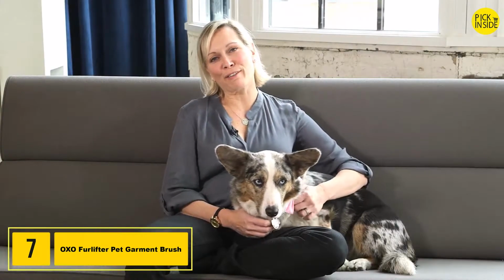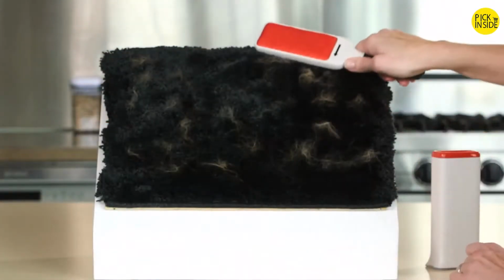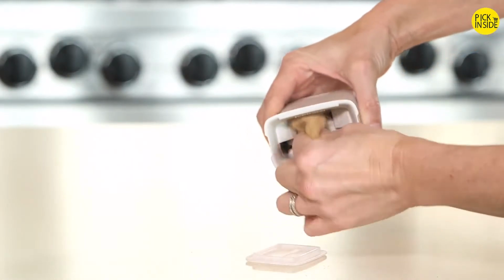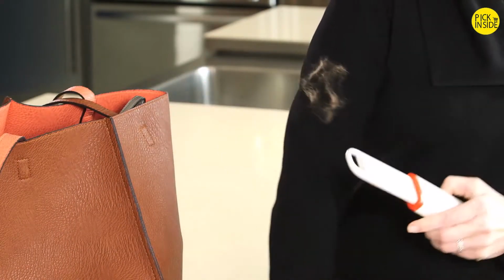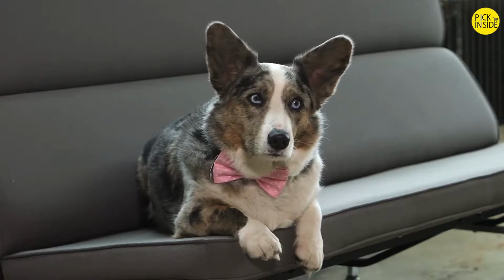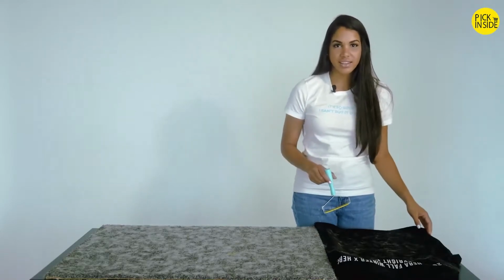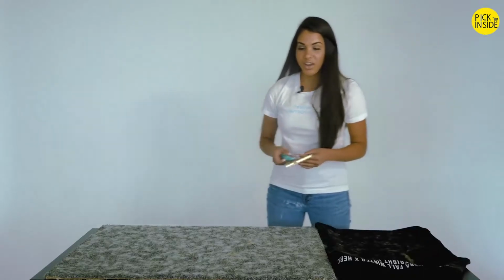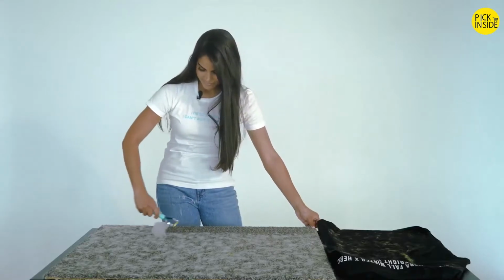Best Pet Hair Removers 2023 | Top 7 Best Pet Hair Remover for Clothes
Are you looking for the Best Pet Hair Removers on Amazon? These are some of the top 7 Pet Hair Removers we found so far:

▶️ 7. OXO Furlifter Pet Garment Brush Hair Remover

▶️ 6. Uproot Cleaner Pro Reusable Cat Hair Remover

▶️ 5. Analan Mini Pet Hair Remover

▶️ 4. ChomChom Pet Hair Remover

▶️ 3. FURemover Pet Hair Remover

▶️ 2. Gleener Fabric Shaver Pet Hair Remover

▶️ 1. Nado care Pet Hair Remover Roller